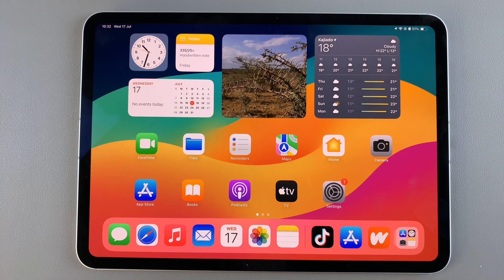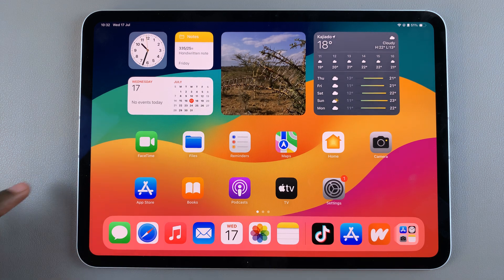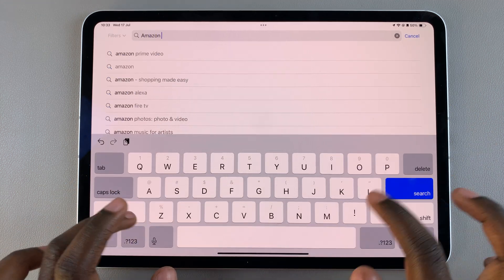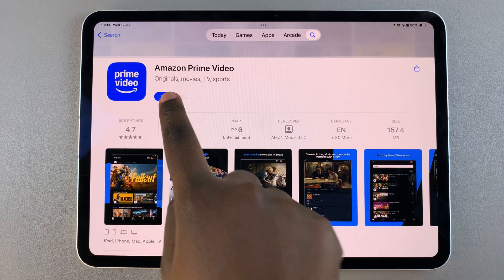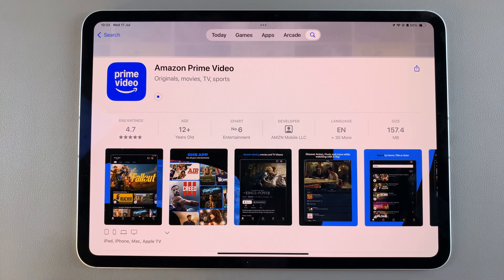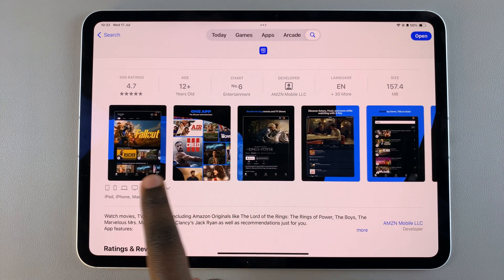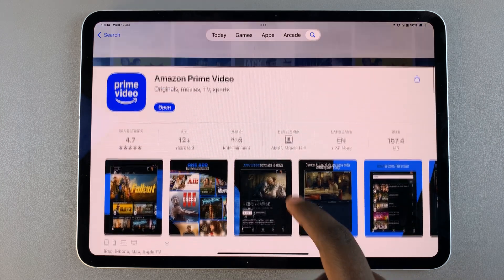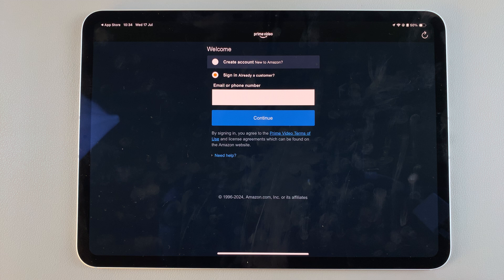How To Install Amazon Prime Video On iPad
Learn how to install Amazon Prime Video on your iPad with our step-by-step guide. Whether you want to catch up on the latest TV shows, movies, or exclusive Amazon Originals, getting the Prime Video app on your iPad is quick and easy.

Follow along as we walk you through the process to start streaming your favorite content in no time.

Step 1: Open the App Store
Launch the App Store on your iPad.

Step 2: Search for Amazon Prime Video
Use the search feature and type in Amazon Prime Video.

Step 3: Select the App
Find Amazon Prime Video in the search results and tap on it to view the app details.

Step 4: Install the App
Tap on the Get button. You’ll need to double-click to install and confirm with your Face ID or Apple password.

Step 5: Review App Information
While the app installs, you can scroll through information such as app ratings, developer details, and app size. You can also check out previews and reviews of Amazon Prime Video.

Once the installation is complete, tap Open to launch the app.

You may need to grant access to your local networks and sign in with your Amazon account.

Cell Phone Tripod Adapter